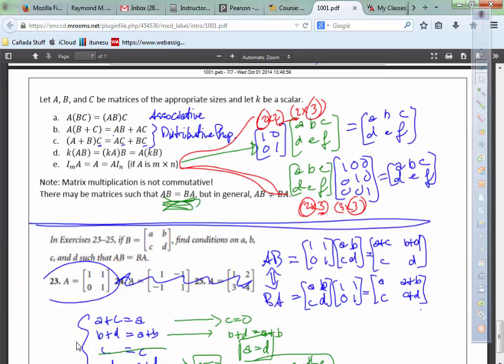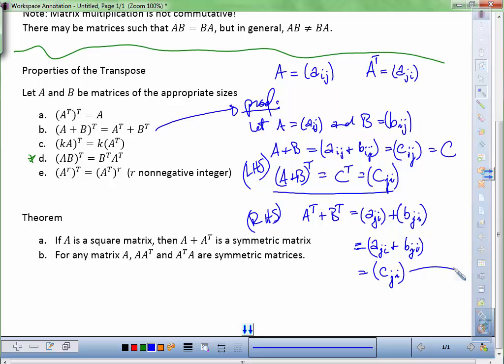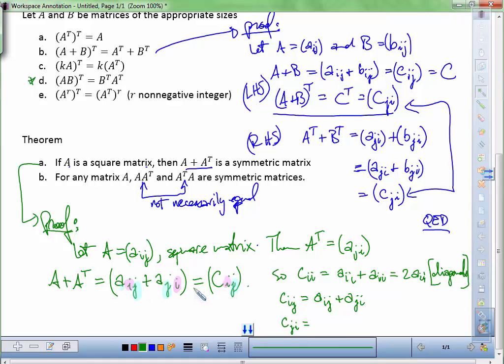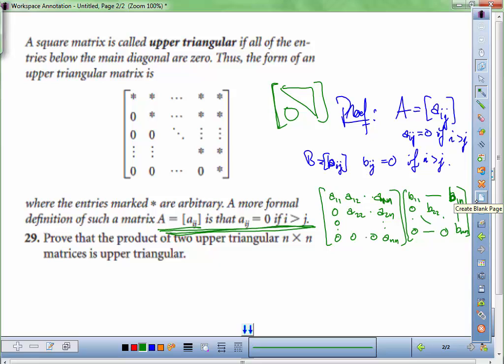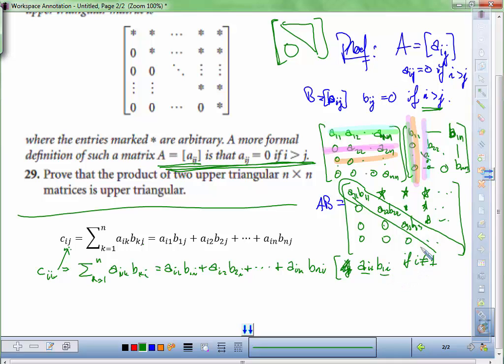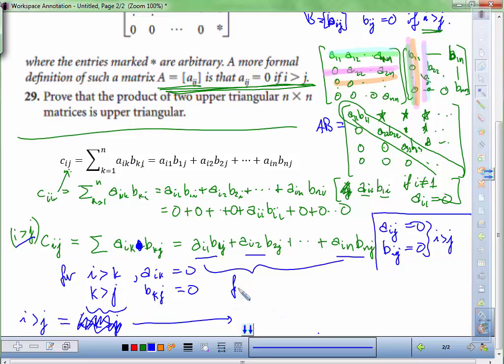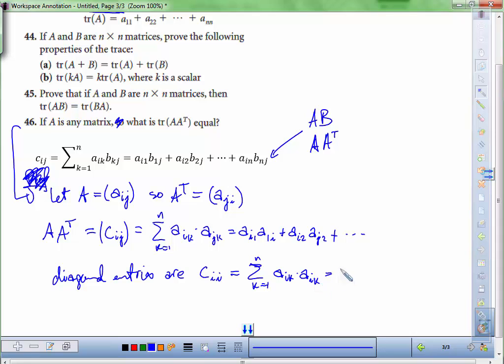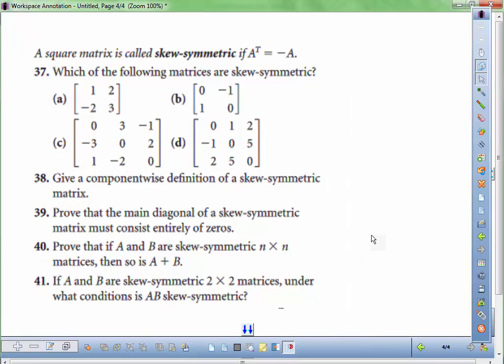2014-10-06 M270 Linear Algebra Lecture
Special Matrices: Upper Triangular, Skew Symmetric
Trace...